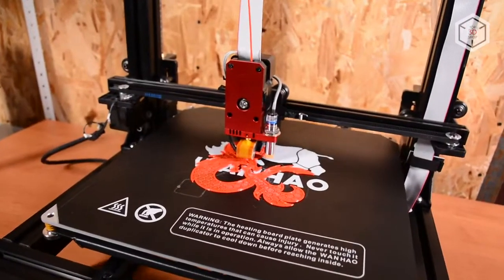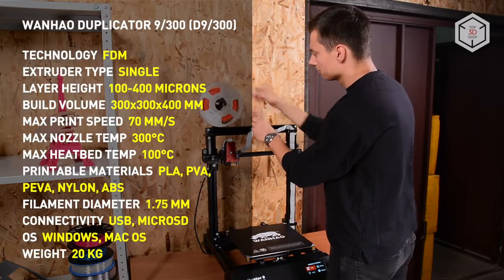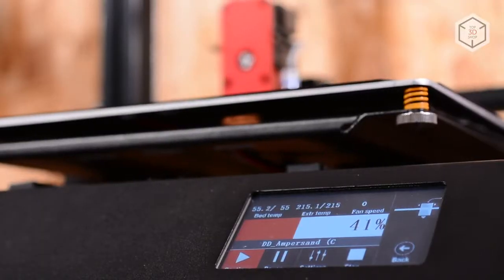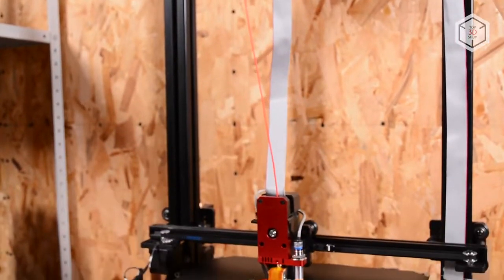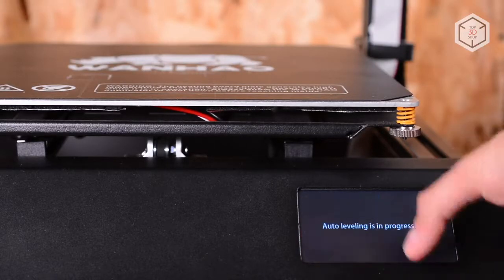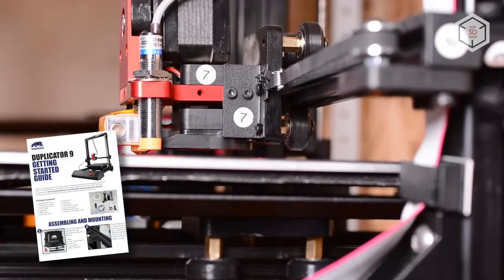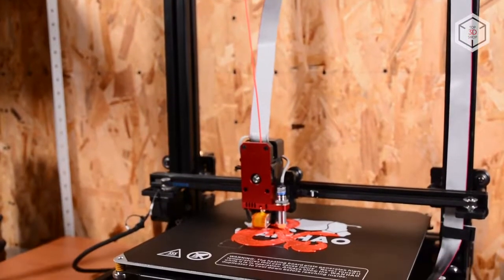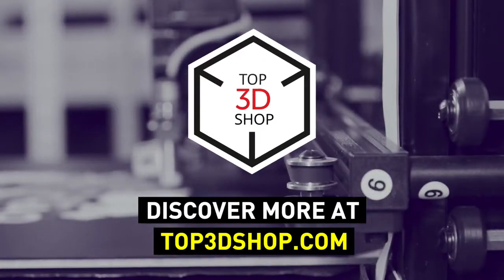Wanhao Duplicator 9/300: Low-Cost Large Format Printer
Hi everyone! This is Top 3D Shop and in this video, we will tell you about the Wanhao Duplicator 9/300 FDM 3D printer.

Wanhao’s new line of 3D printers features 3 modifications of the Duplicator D9 with different build volumes. These models have a number of strengths: large format printing, inductive auto-leveling sensor, as well as magnetic print bed coating.

Wanhao picks up one of the most popular trends in 3D printer manufacturing - the increase of build volume. Prior to this, Wanhao made only one attempt to launch a machine with a larger format - it was the 5S model, an FDM 3D printer in the price range of over $1500.

In this review, we're going to take a look at the D9/300 with a build volume of 300х300х400 mm. It’s the smallest model in the new line of printers, but even this size will allow you to build large scale prints in one go. The D9 printers feature the ability to resume printing after power loss, which is greatly appreciated in the 3D printing community.

One of the key features of the D9 printers is the frame made of extruded aluminum that provides rigidity and makes the printing process more stable.

The machine has the standard Wanhao kinematics. The print bed travels along the Y-axis and the extruder uses guide wheels to move along the XZ- axes.

The print head with direct filament feed and all-metal MK10 hotend can heat plastic up to 570 °F, which expands the range of materials you can use for printing.

You can print either from an SD card or from a computer via a USB cable.

Wanhao decided to include a heated bed with a flexible magnetic coating. Great decision, this dramatically simplifies the process of removing finished prints from the platform.

The auto-leveling sensor will make your life much easier: one push of a button and the print head will automatically pass several leveling points, remembering them and using this data during printing. Auto leveling doesn’t replace manual calibration but makes it much easier.

The manufacturer chose the touch screen over the navigation dial. Interacting with it is easy - elements of the interface are clear and large, you won’t make a mistake.

The D9 comes as a DIY kit. The assembly is simplified by tags and stickers attached to the components - the instruction manual will help you figure it out.

Before buying a Wanhao Duplicator 9/300, entry-level 3D enthusiasts should be mindful of some of its features - printers of this design aren’t fit to work with a high speed, and the absence of enclosed casing or chamber affects the range of materials recommended for printing.

This device is perfect for makers, engineers, designers, advertising agencies - all those who can make use of large-sized printing. For example, it took 20 hours to print this tower in one go.

Want to find out more about Wanhao D9/300 3D printer or even buy one right now? Just head straight to top3dshop.com. Have more questions?

We will help you choose a 3D printer that’s best for you!

 Wanhao D9/300

Technology: FDM
Extruder type: Single
Build volume: 300 x 300 x 400 mm
Filament diameter: 1.75 mm
Accuracy: 12 x 12 x 4 micron
Layer height: 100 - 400 micron
Feeder system: Direct
Nozzle size: 0.4 mm
Max extruder temperature: 572 °F / 300 ˚C
Max heated bed temperature: 212 °F / 100 °C
Max print speed: 70 mm/s
Connectivity: SD, USB cable
Slicing: Cura, Simplify3D, Repetier-Host
Operating system(s): Windows
Dimensions: 615 x 600 x 490 mm
Weight: 20 kg